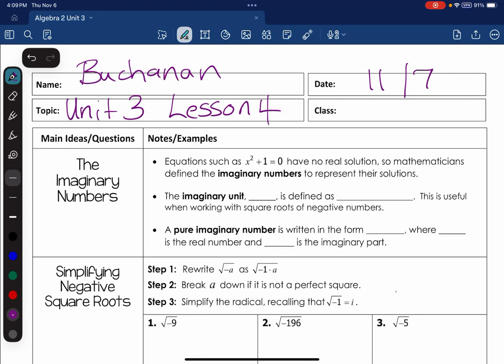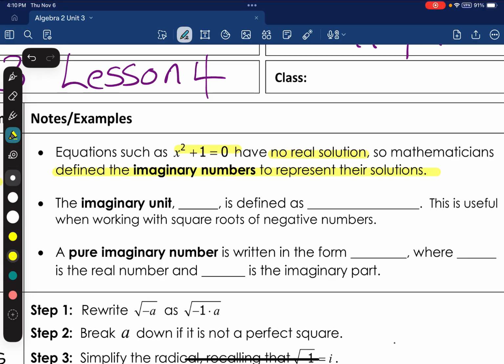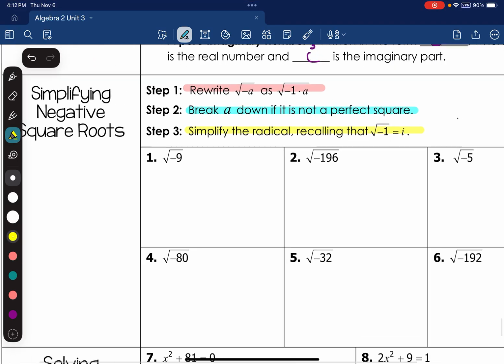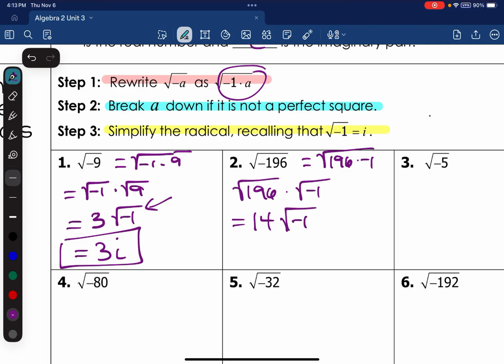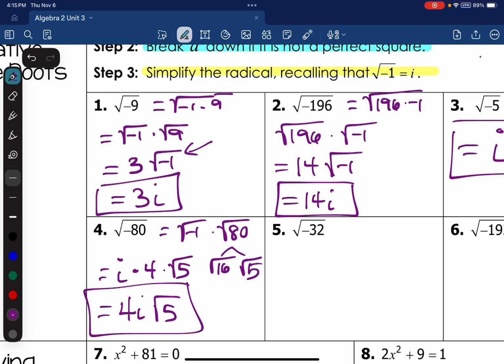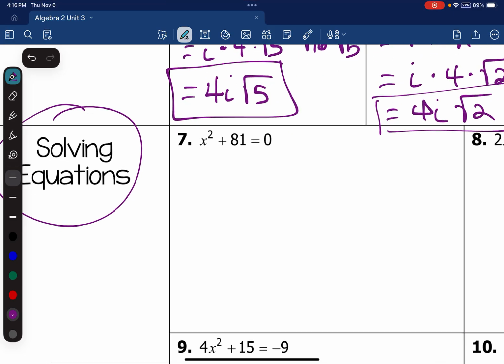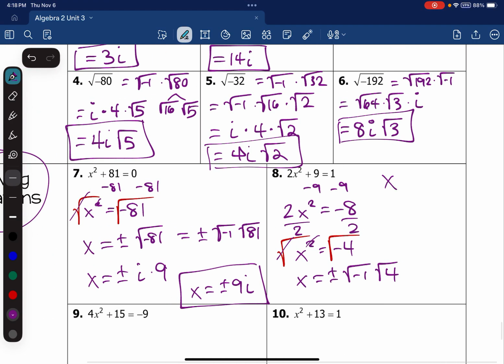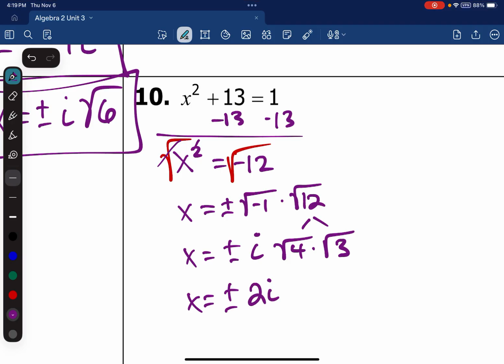Algebra 2 Unit 3 Lesson 4 Imaginary Numbers Video 1